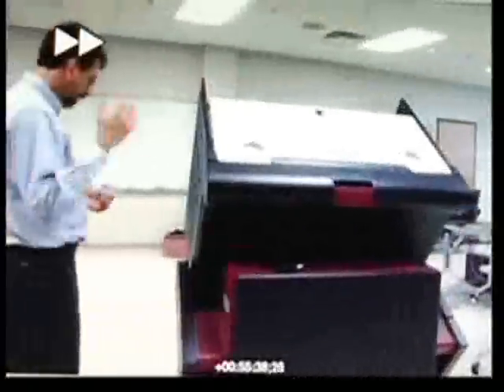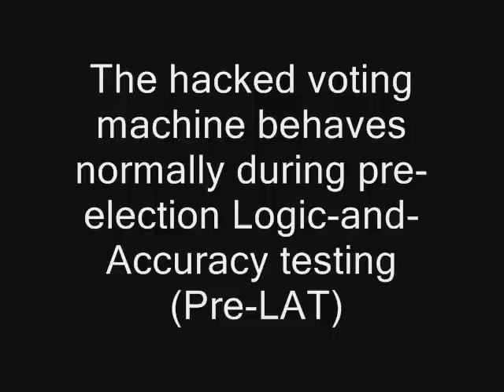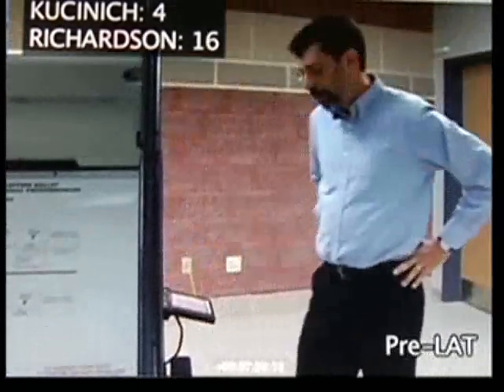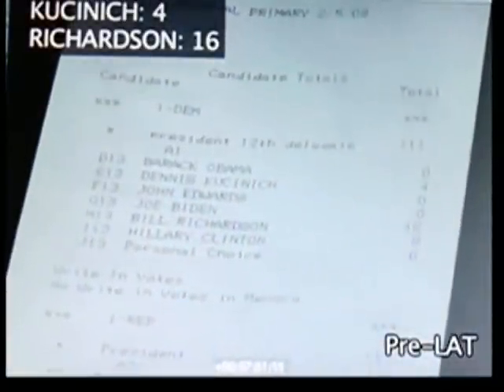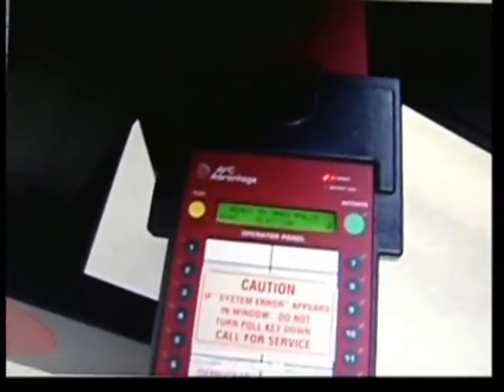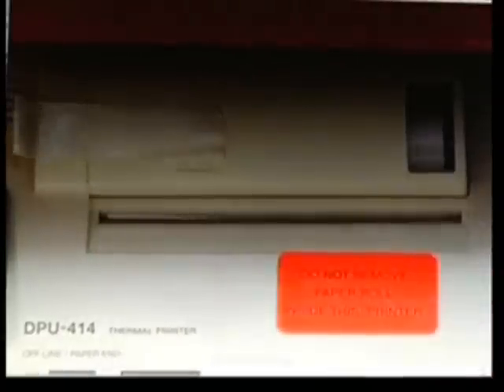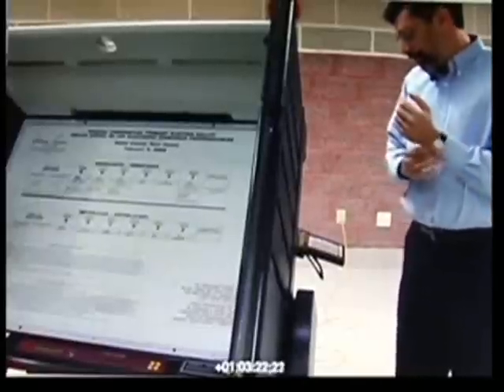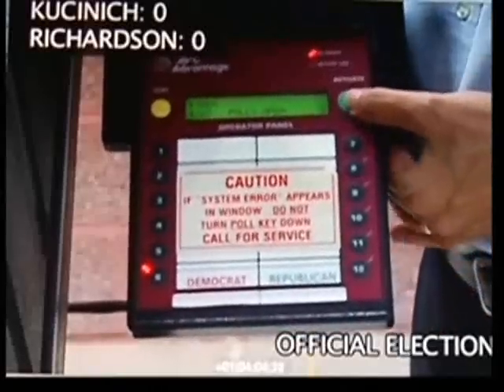Sequoia Part 2 Logic and Accuracy Test vs Election Mode with vote-stealing firmware.wmv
Sequoia Part 2: The Princeton University report released (10/17/2008)  shows how the changed ROM chip works correctly in Logic-and-Accuracy testing mode.  However, in Official Election mode vote-stealing firmware could be programmed move votes from one candidates total to another while taking care not to change the totals.
Then in official election mode, for every voter before or after the nth voter, the program does nothing. It waits until the 20th voter casts a vote (a real fraud would wait until the 150th voter or even higher, to better distinguish a real election from a test.